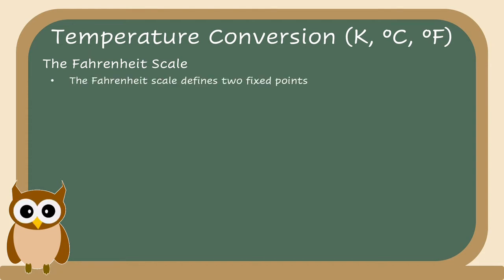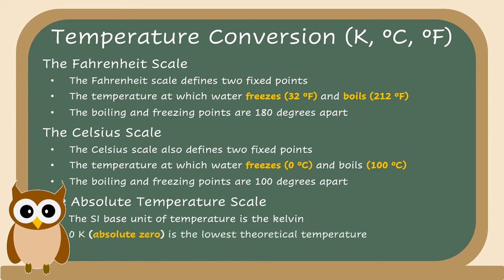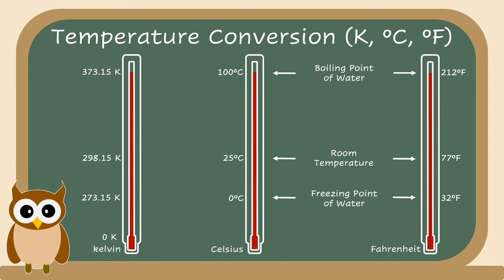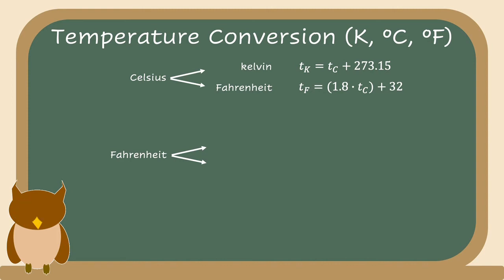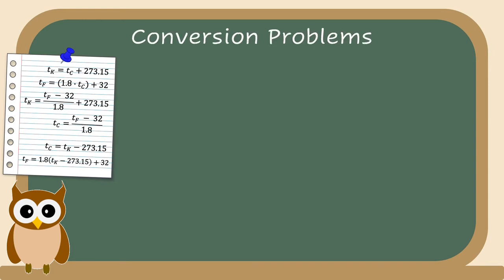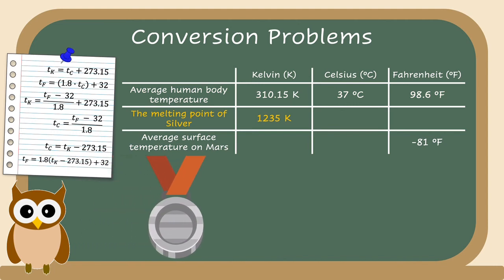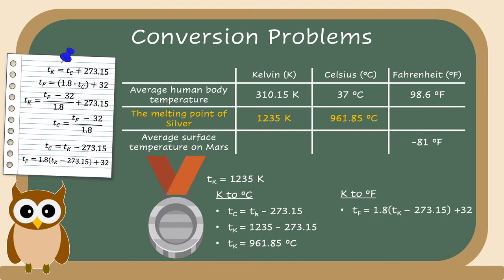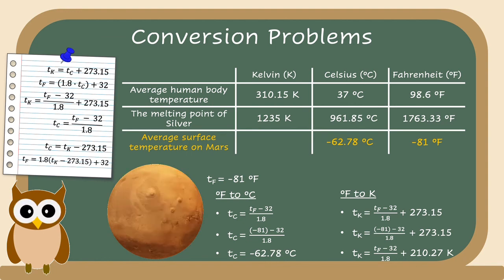Temperature Conversion (010)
This class explains how to convert between the three temperature scales of kelvin, celsius and Fahrenheit and then works through some conversion problems